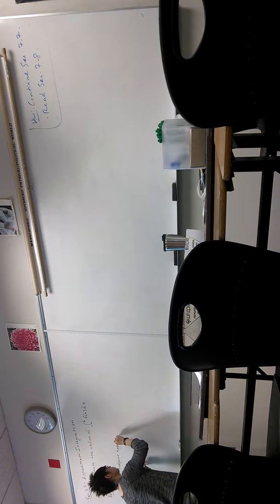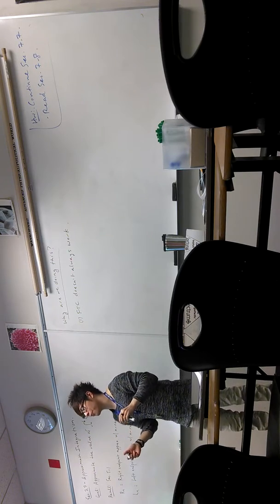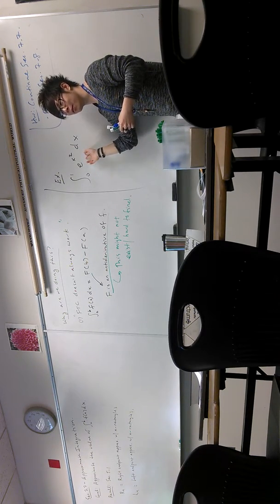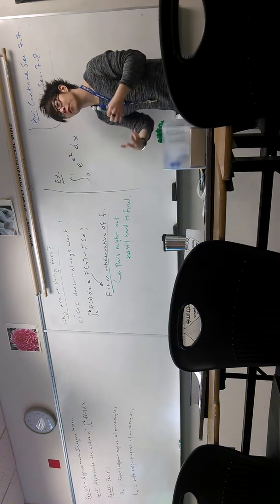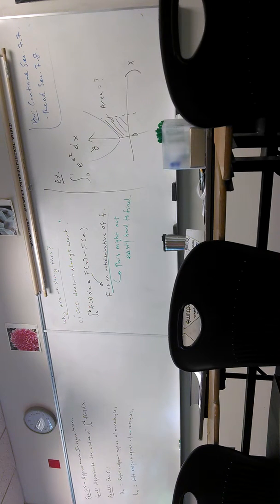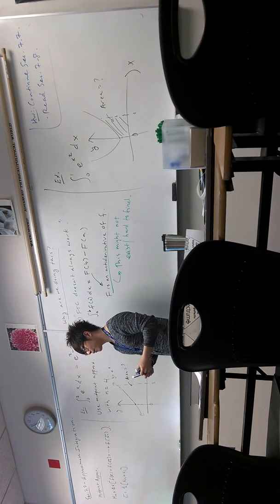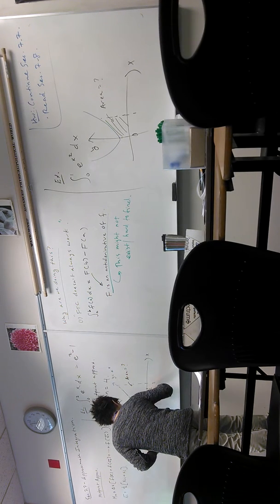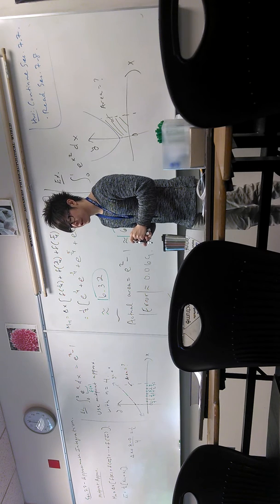episode 3 part 1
Calculus 153, intergrals with Johnny Hu